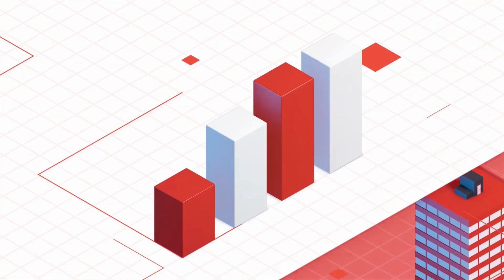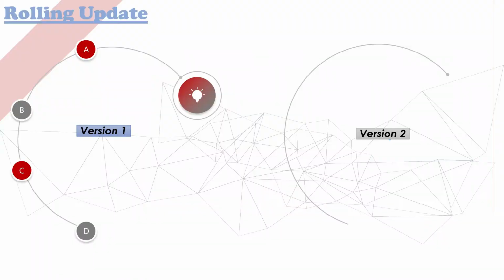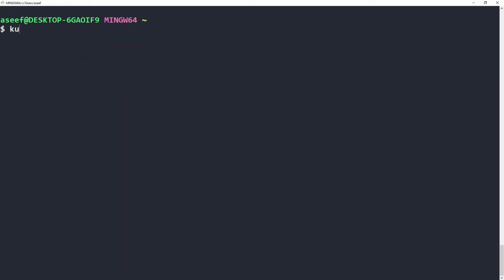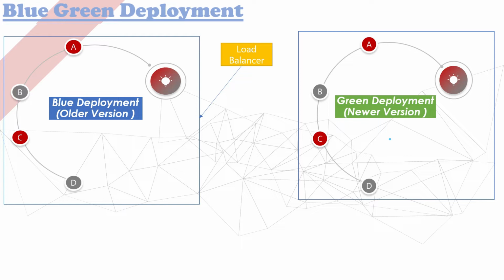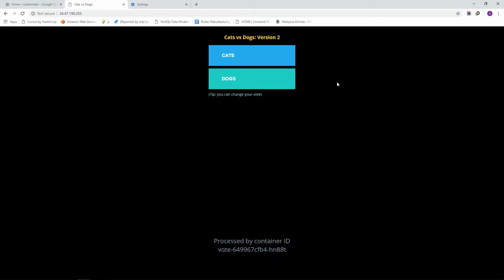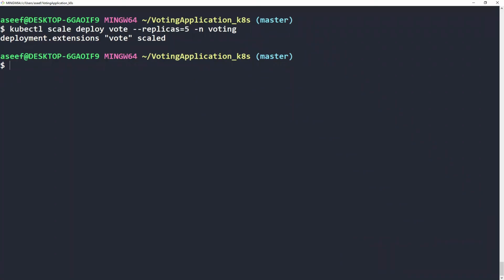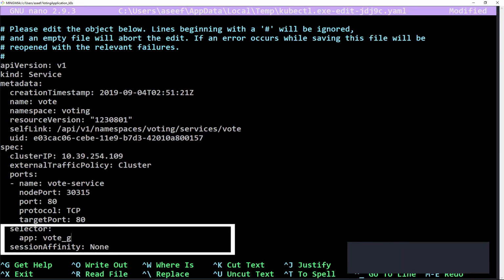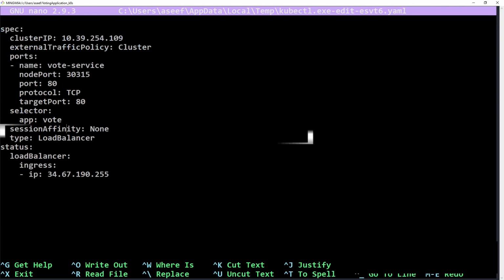Rolling Update Vs Blue Green Deployment Vs Canary Deployment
This video with talk about a number of deployment strategies that can be implemented within Google Kubernetes Engine (GKE)